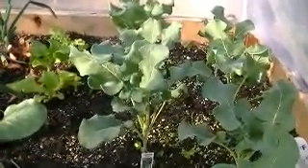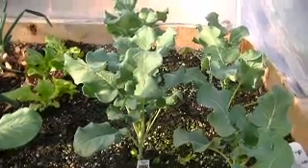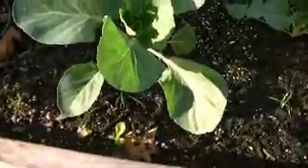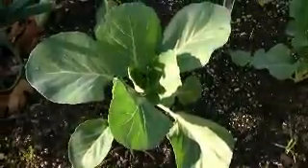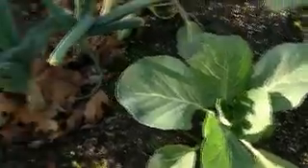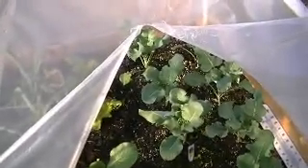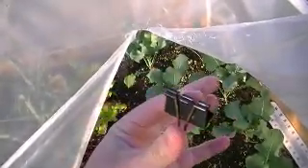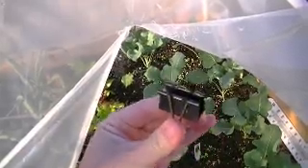Cold Frame Construction and Update 3/11/12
Cold Frame Construction and Update 3/11/12.  I think the broccoli in the cold frame look better than the broccoli in my greenhouse.